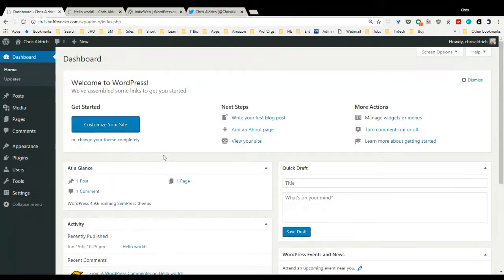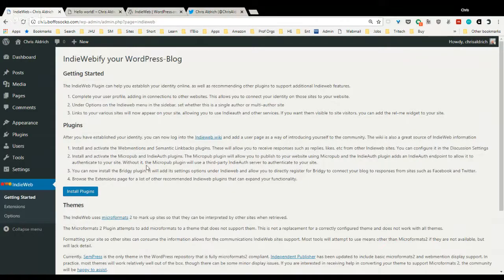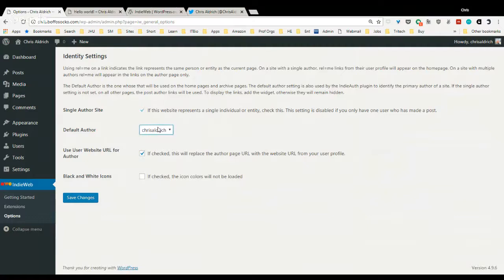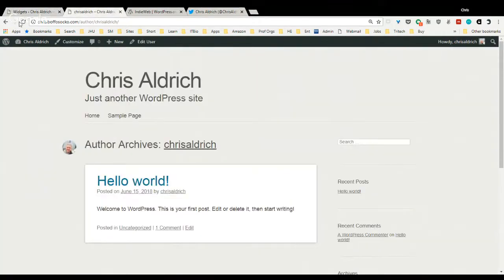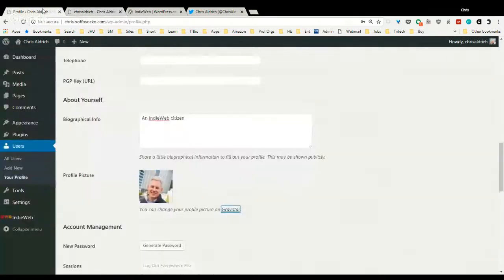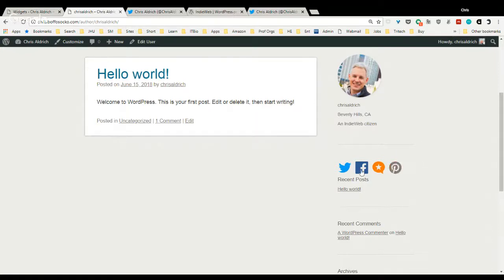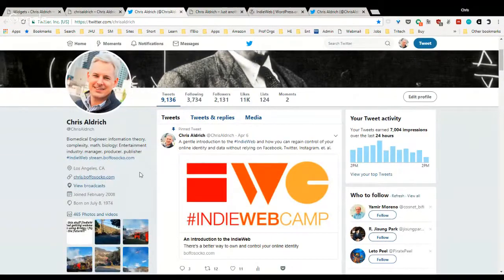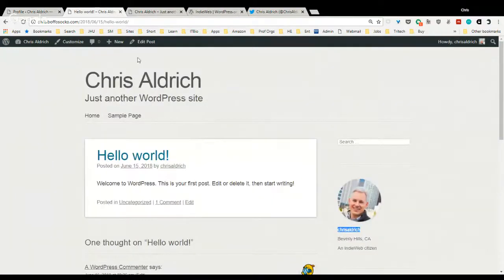IndieWeb with Wordpress Tutorial: IndieWeb plugin and h-card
Here we install the IndieWeb plugin, activate it, and go through its settings as well as set up the h-card widget and rel="me" widgets.